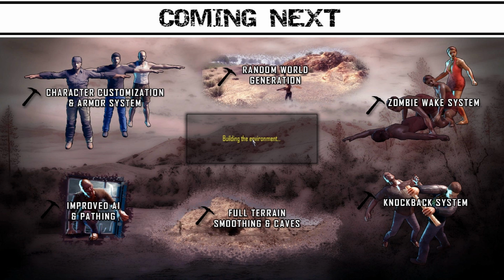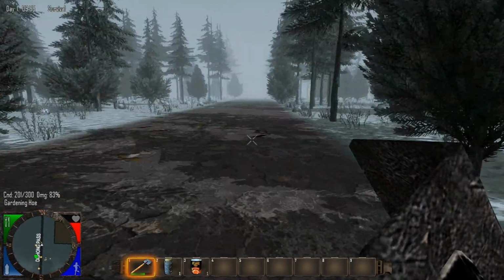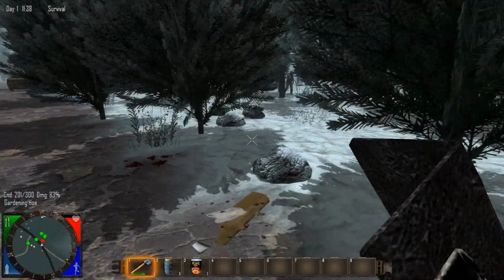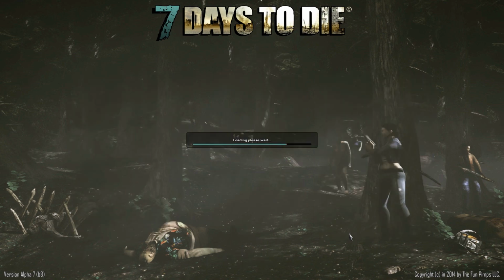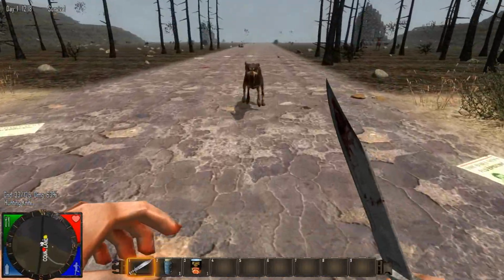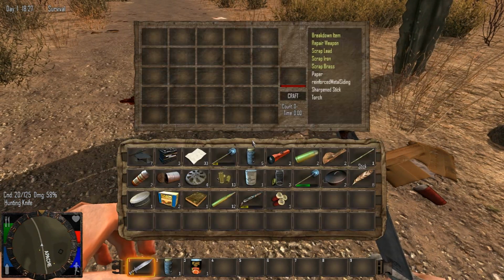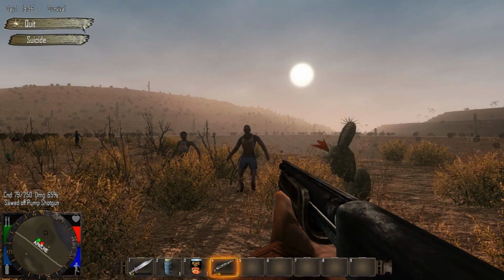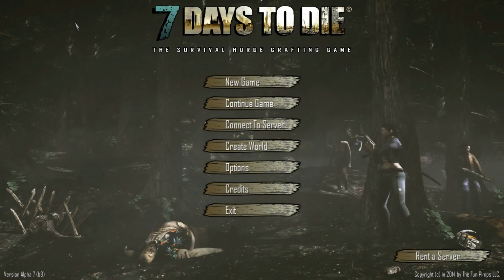7 Days To Die - Guns!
Inspired by watching Kage848 ) play out the Alpha 7 update for this game on his stream and being unable to find guns for a long time, I decided to try it out for myself.

This is not a dedicated run of 7 Days To Die.  I spawn in a fresh world, loot every container I can find in search of a gun, shoot a zombie once I have a gun, and then end my time on that world and start fresh again.  I do this several times in order to get an idea of how quickly (or how long) it takes a new character to find a weapon.

It's not as difficult as Kage would like you to believe, but it will take longer than it took for me, considering I skipped any sort of crafting or other legitimate gameplay and just played for the specific purpose of finding a gun.  But that said, this video should give you an idea of how common or rare guns (or in my case, just shotguns) are in the new update.